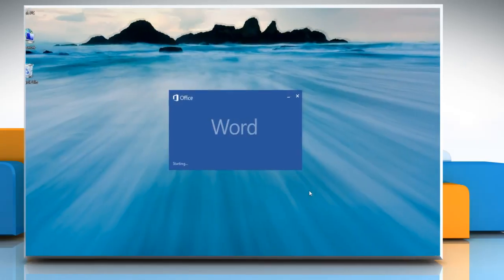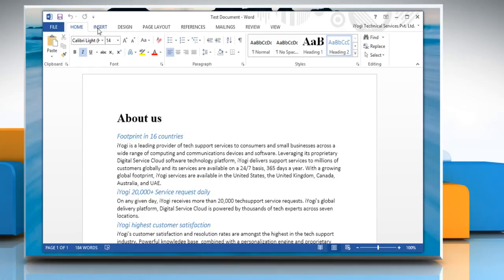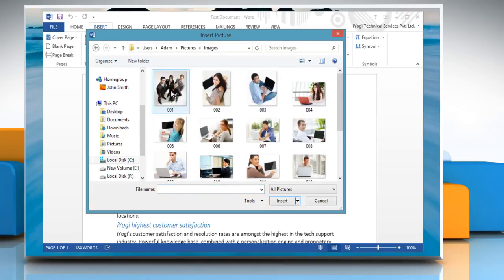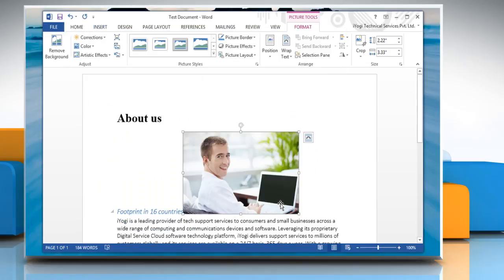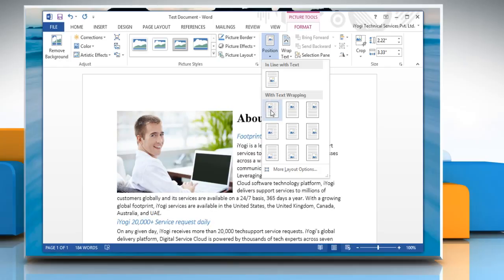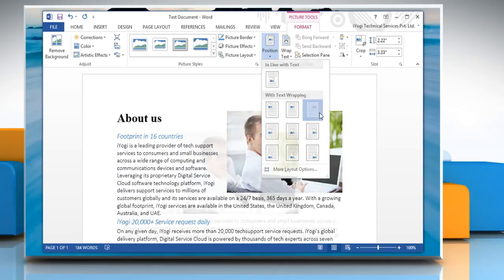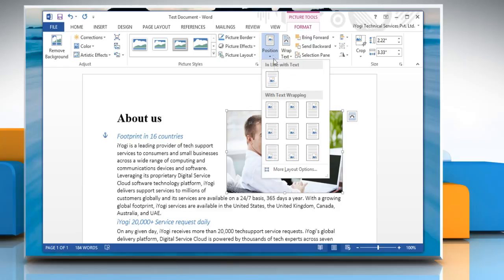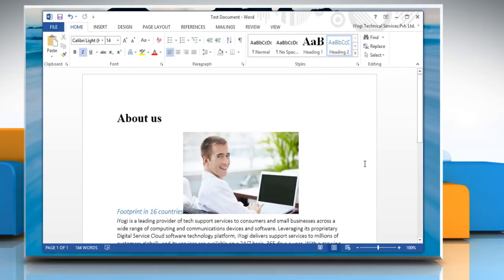How to change an inline picture to a floating picture and vice versa in Word 2013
An inline picture keeps its position relative to the text, whereas a floating picture keeps its position relative to the page, and floats in that position as text flows around it. If you want to change an inline picture to a floating picture and vice-versa in Microsoft® Word 2013 on a Windows 8.1 PC, watch this video.